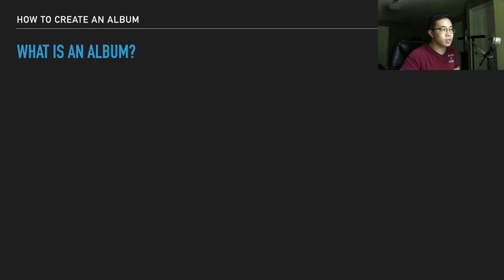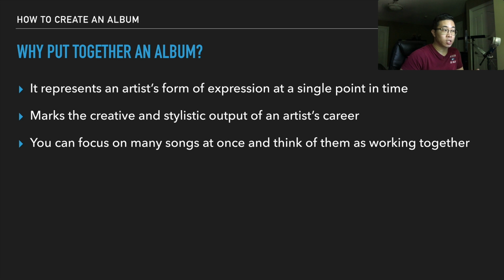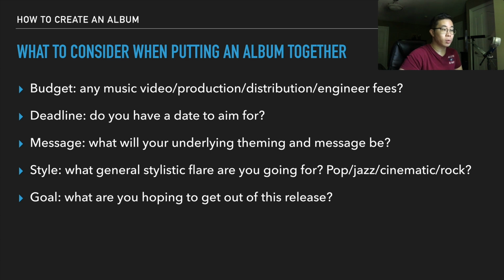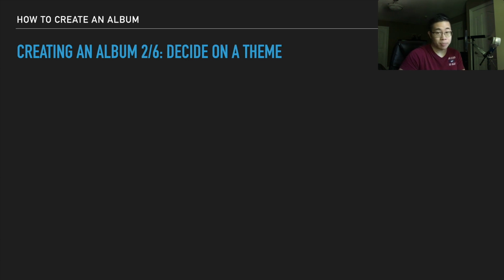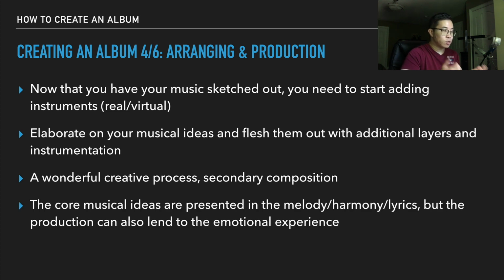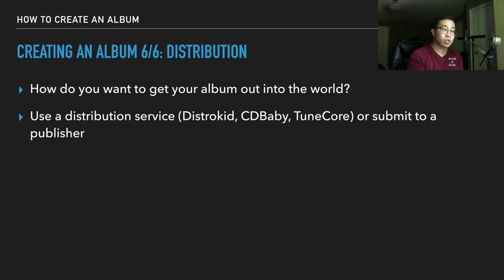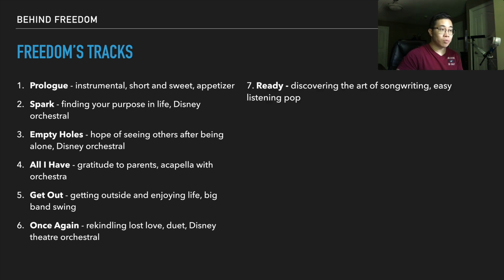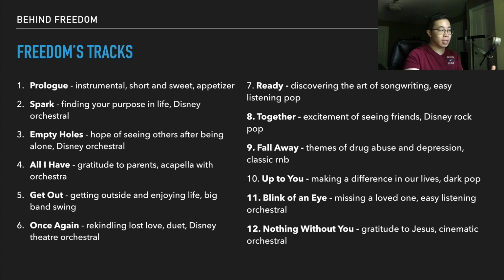How to Create an Album! (In 6 Simple Steps)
►► Learn exactly what you need to compose orchestral music - download the FREE Composer's Toolkit!

Hey friends! In today's video, we'll dive into my complete album making process, along with some insights into how I put my album together. Please enjoy!